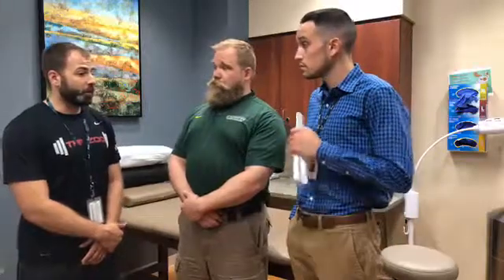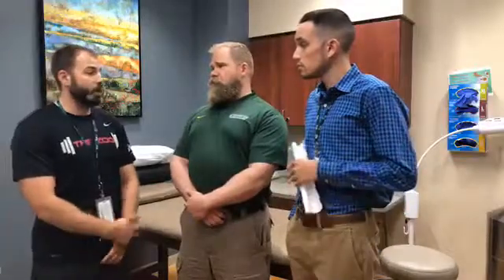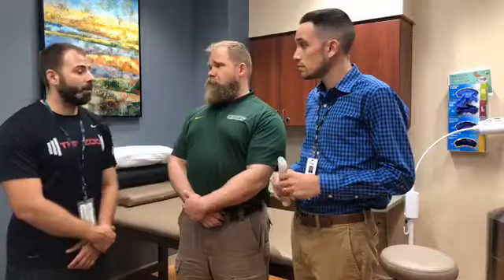PRP Injections are discussed on Facebook Live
Watch Dr. Stanley Hunter and UHS Strength Coach Andrew Long talk about PRP Injections and their effects.